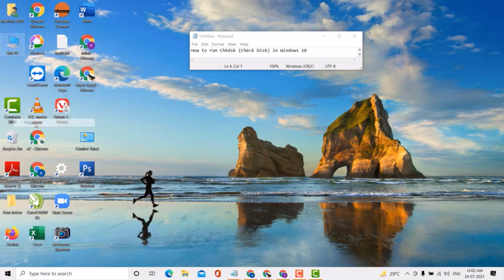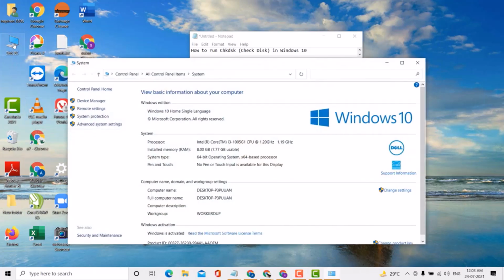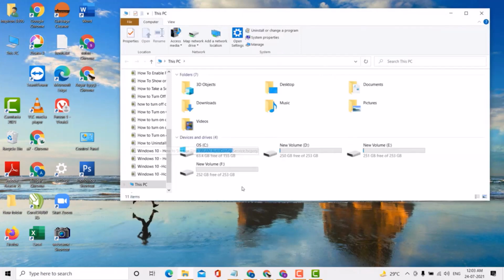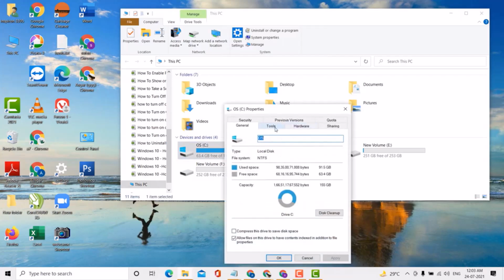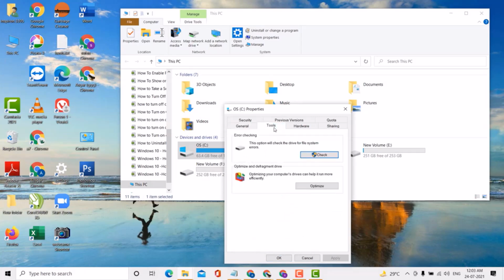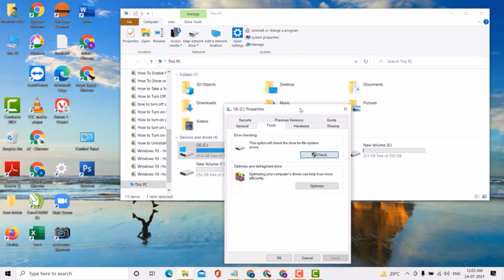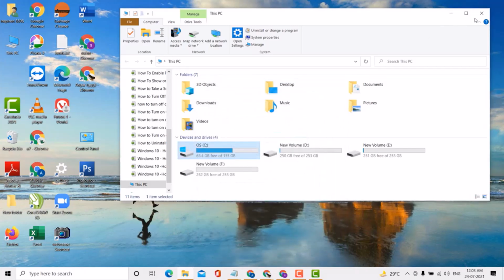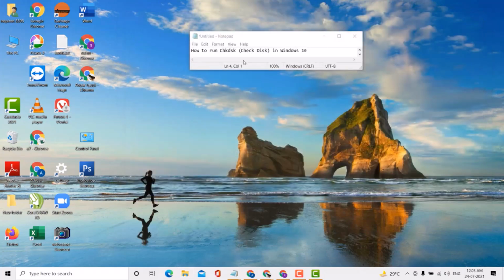How To Run CHKDSK Disk Check in Windows